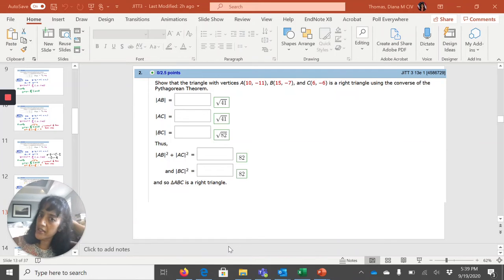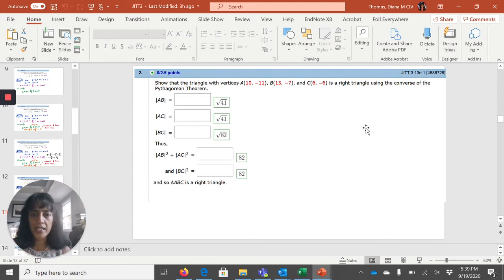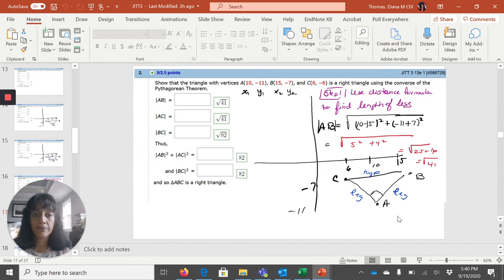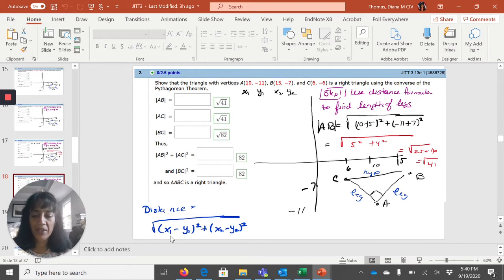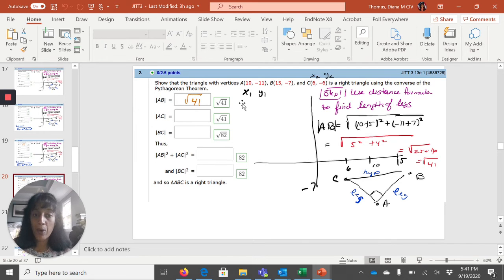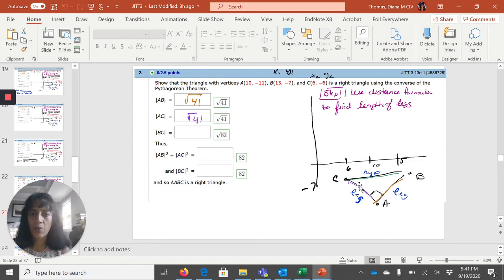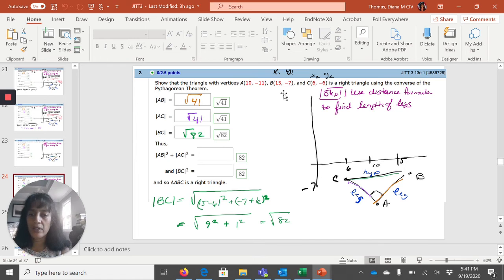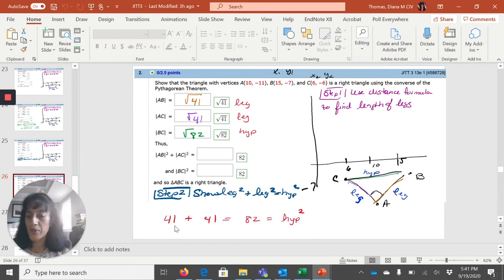Number 2 JITT3